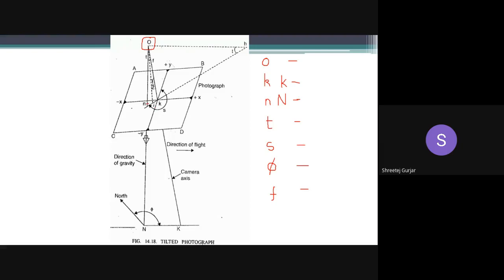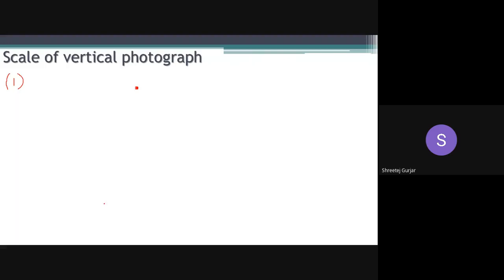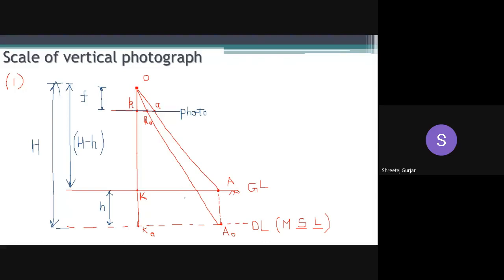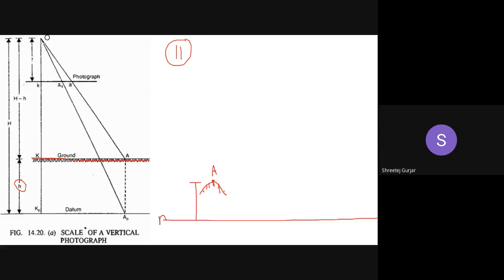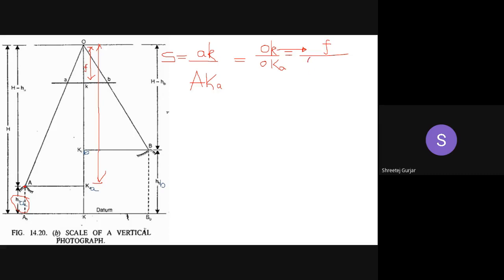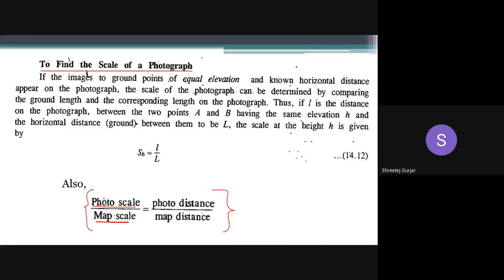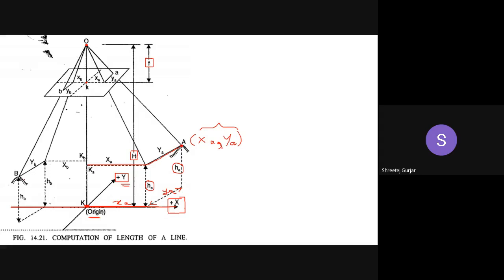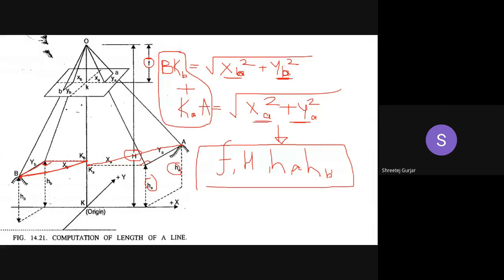JCE CV Advanced Survey(18CV45) 4.3 Aerial photogrammetry